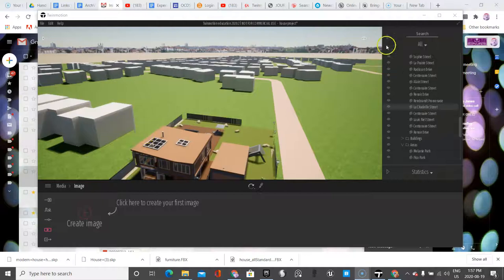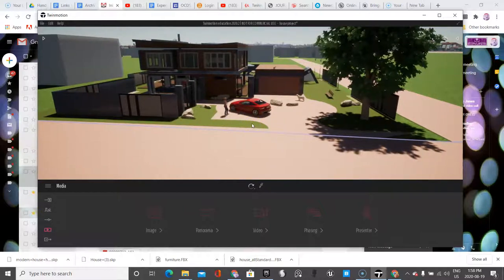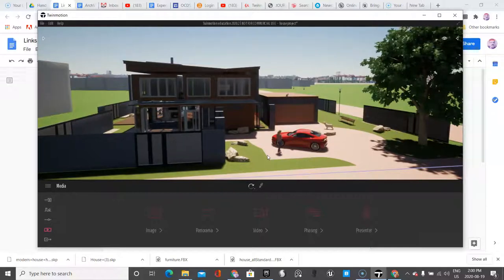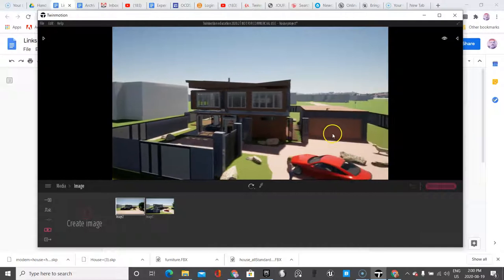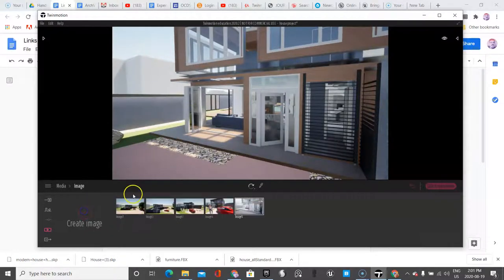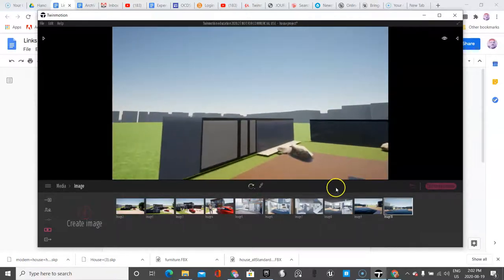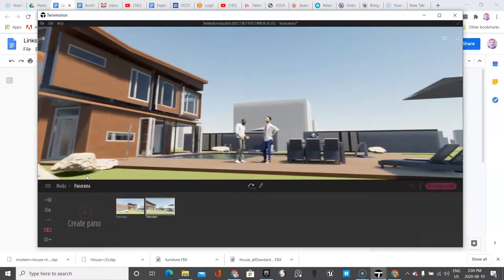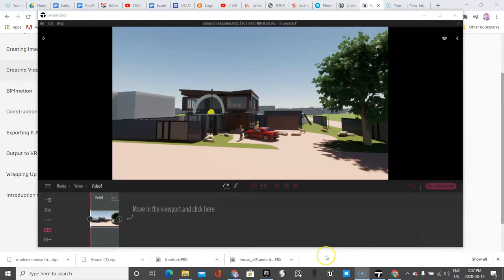N # 11 Learning to Create Photos and Panoramic Shots of Your ArchViz.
In this scene, we are getting our scene ready to be exported and demoed to our potential client.